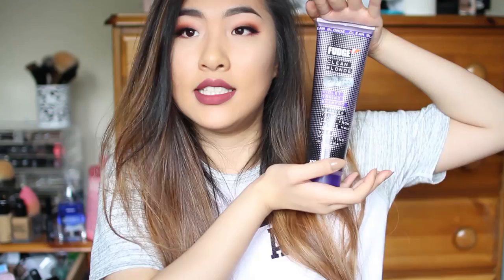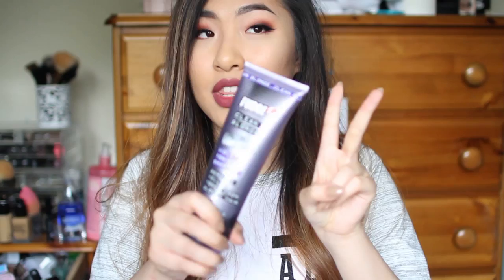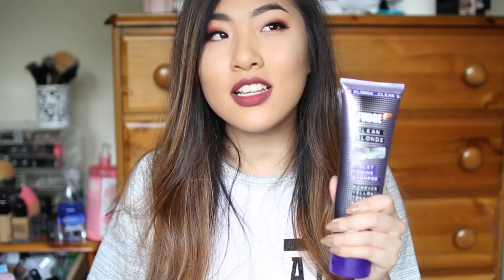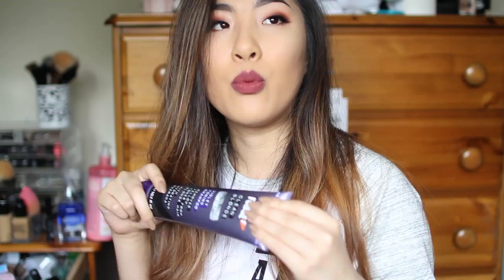HOW TO REMOVE BRASSY/ORANGE HAIR AT HOME | Emily Liu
I wanted to test out using a toning purple shampoo if it would tone my hair to the more cooler side of things.

FUDGE clean blonde violet toning shampoo
removes yellow tones from blonde hair
with hydrating guarana

The effects of my hair was from two washes with the shampoo, leaving it in for 5 minutes in both sessions.

MAKEUP // WHAT I AM WEARING:
FOUNDATION: Estee Lauder Double Wear Foundation (3W2 - Cashew)
CONCEALER: Maybelline The Eraser Eye (Light)
POWDER: Bourjois Healthy Mix (52 - Vanilla)
BRONZER: Sleek Contour Kit (Medium)
HIGHLIGHT: Becca Cosmetics Jaclyn Hill (Champagn Pop)
EYELINER: Maybelline Gel Liner (Black)
LIPS:
BROWS: Soap and Glory Archery (Hot Chocolate)

x